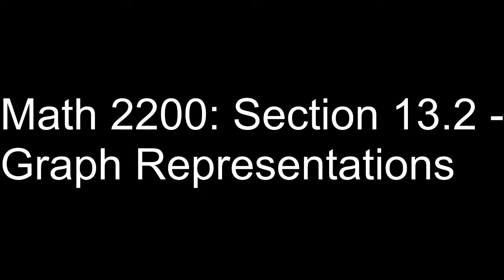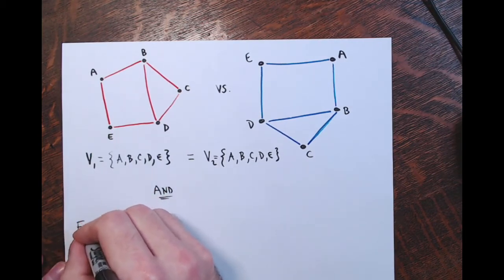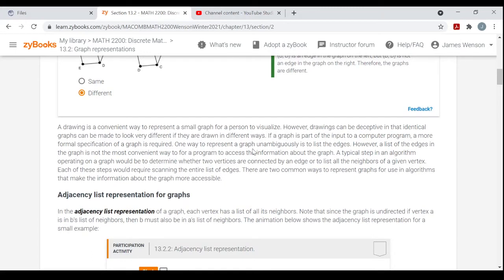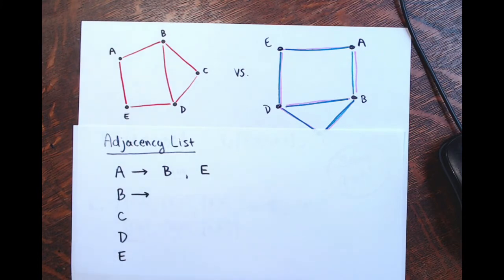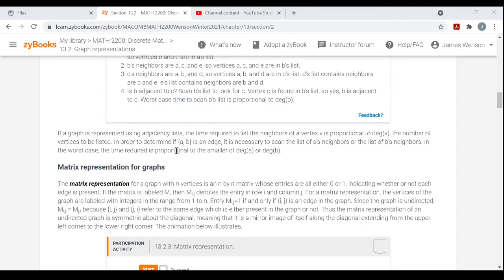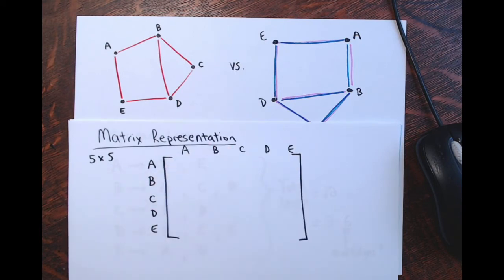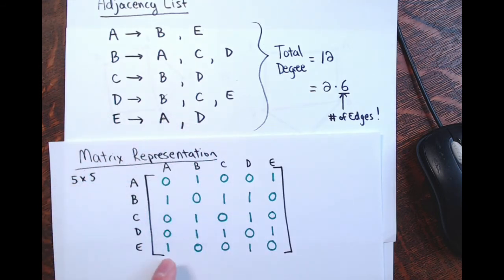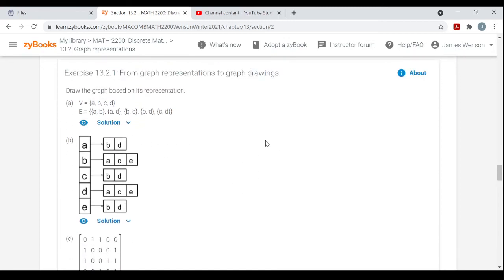Math 2200: Section 13.2 - Graph Representations